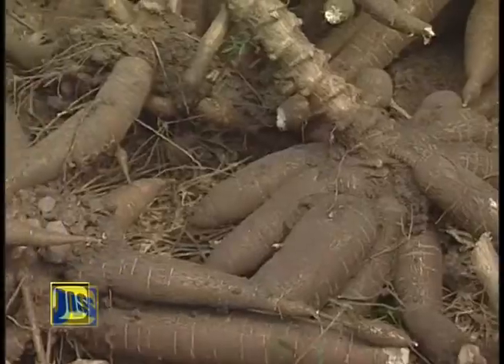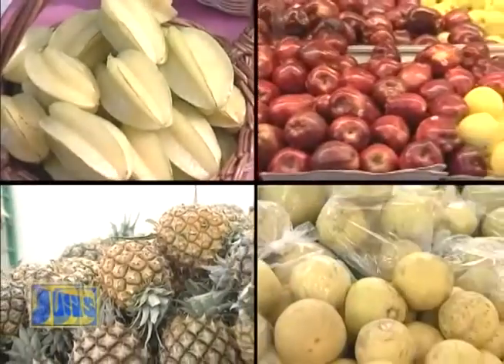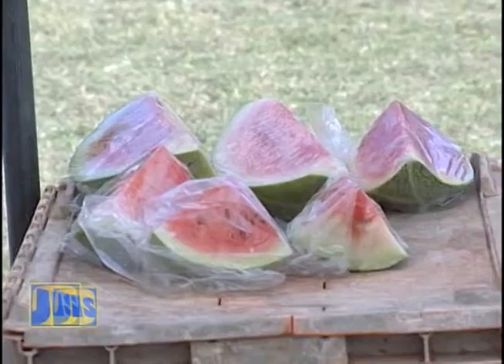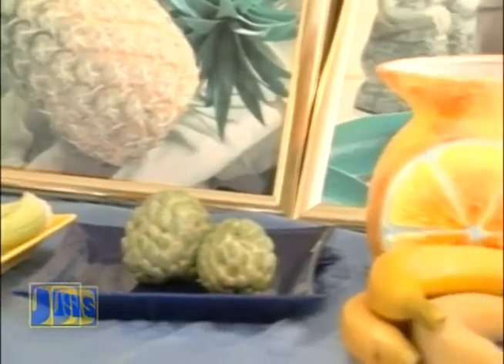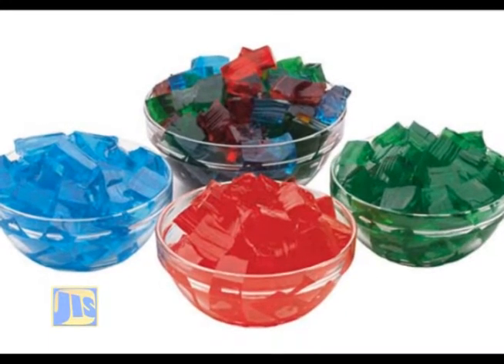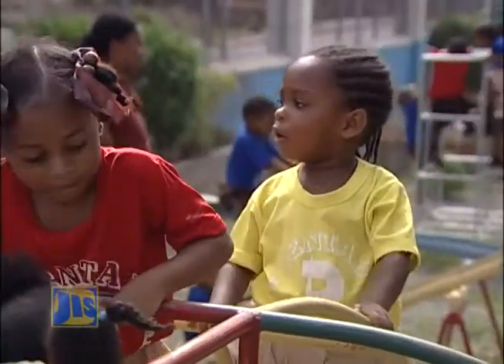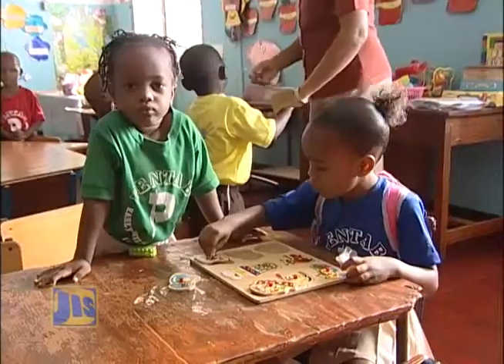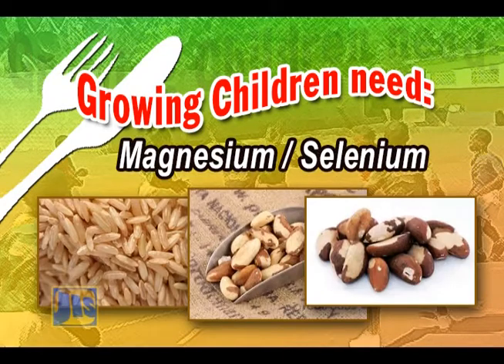Right Start Toddler Nutrition - March 27, 2015